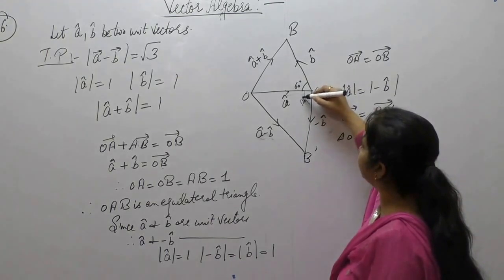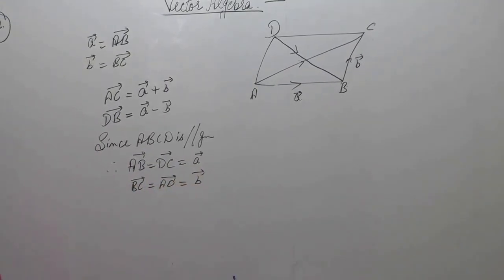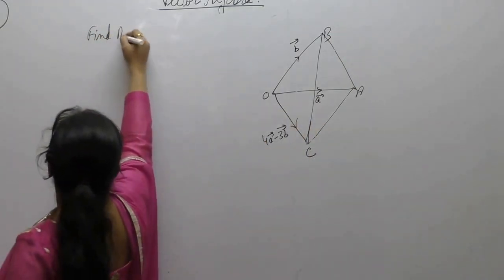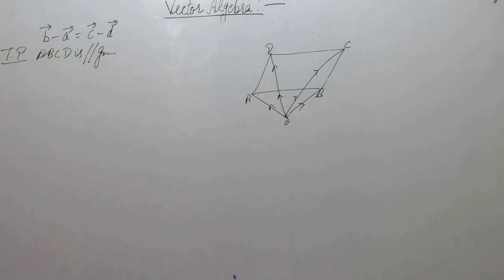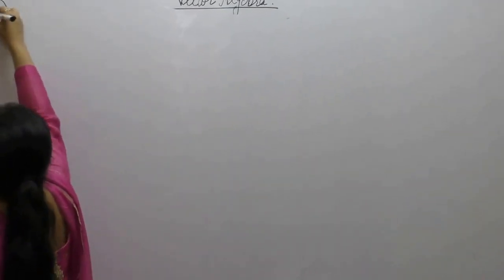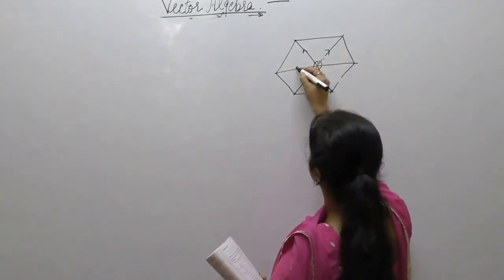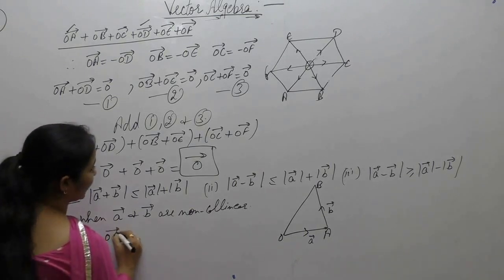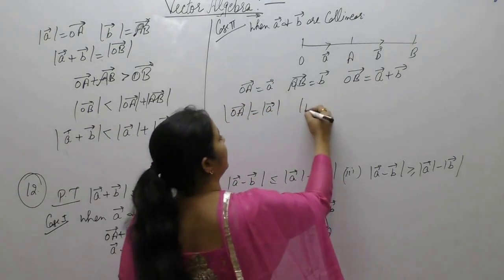Class 12 Maths - Addition Law Of Vectors Part - 2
This Video Contains Questions Of addition Law Of Vectors Of R..D Sharma